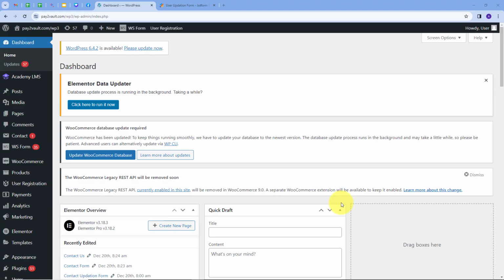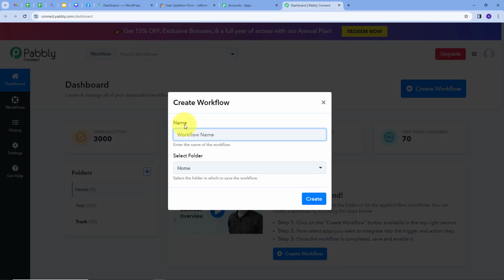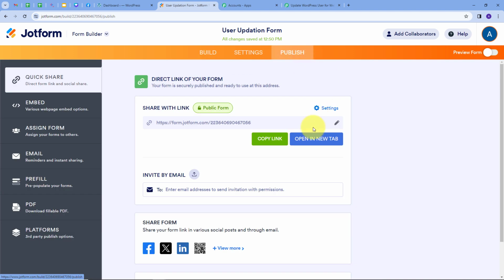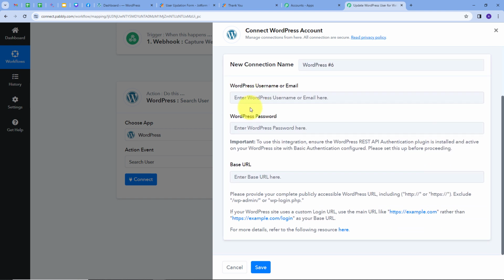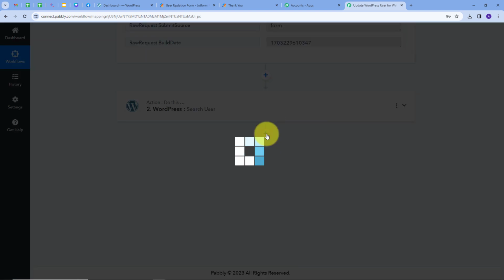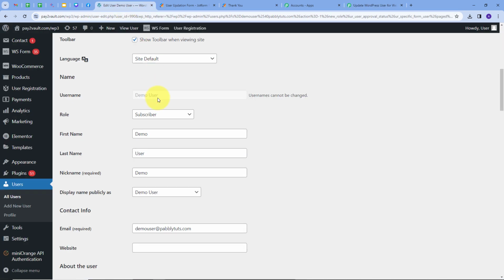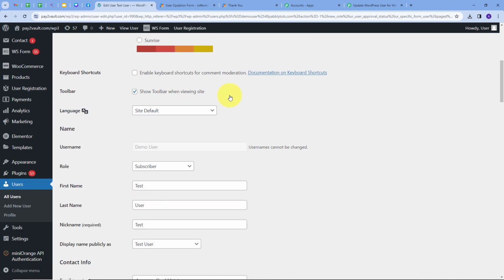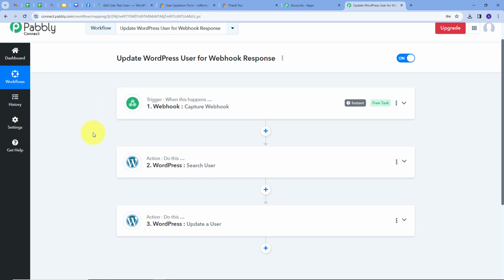How to Update WordPress User for Webhook Response | Webhook by Pabbly to WordPress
In this tutorial, we're diving deep into the intersection of webhooks and WordPress user management! Join us as we guide you through the step-by-step process of updating WordPress user details seamlessly using Pabbly Connect's powerful webhook responses. Whether you're a website administrator, developer, or a tech enthusiast, this tutorial will empower you to enhance your WordPress user management with the efficiency of Pabbly Connect.

🔍 What You'll Learn:

Setting up a webhook response in Pabbly Connect for WordPress.
Configuring WordPress to receive and process webhook data for user updates.
Automating the process of updating user details in WordPress based on webhook responses.
Tips and best practices for advanced WordPress user management with Pabbly Connect.

🚀 Who Should Watch:

WordPress website administrators and developers.
Those seeking advanced WordPress user management through automation.
Tech enthusiasts eager to harness the power of webhooks and Pabbly Connect.

🌟 Additional Keywords:

Pabbly Connect Webhook Response
WordPress User Management
Webhook Integration for WordPress
Automate WordPress User Updates

1. Automation: Pabbly Connect offers automation capabilities that can help you automate mundane and repetitive tasks. This allows you to save time, money and resources.

2. Integration: Pabbly Connect provides a wide range of integrations so that you can connect different web services with each other. This helps you to create smarter workflow processes and make your business more efficient.

3. Security: Pabbly Connect takes security seriously and provides an industry-standard security system to protect your data and applications.

4. Scalability: Pabbly Connect is highly scalable and allows you to easily add new applications and services to your workflow.

 5. Cost-effective: Pabbly Connect is cost-effective and provides plans for different business sizes.